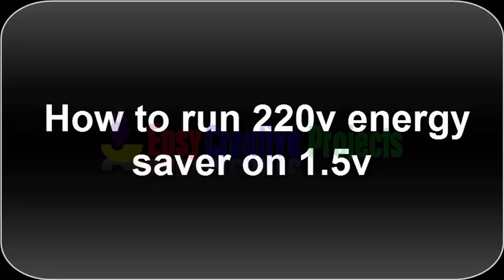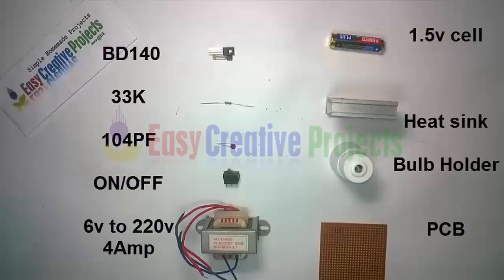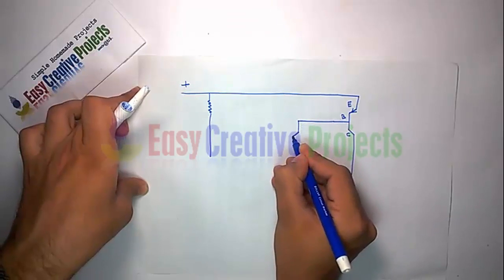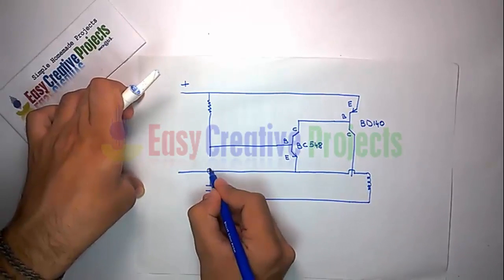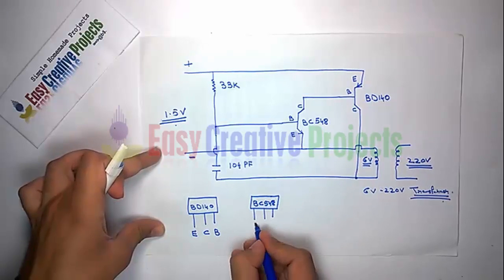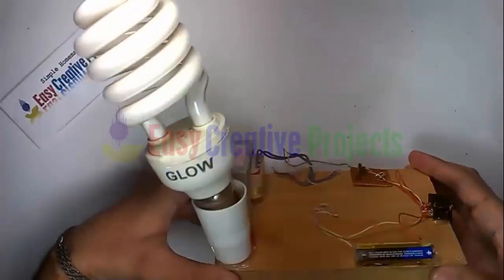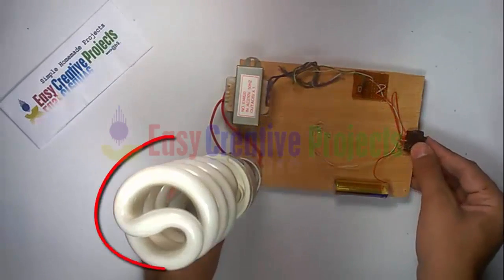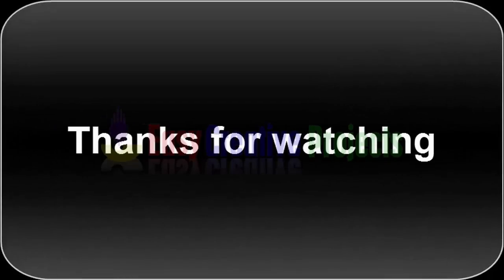How to run 220v energy saver on 1.5v - easy step by step with circuit diagram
in today video we learn How to run 220v energy saver on 1.5v its very easy project. i use simple AAA Cell for input and get high voltage inverter. its all about step up transformer work.we try to explain every thing step by step using circuit diagram.